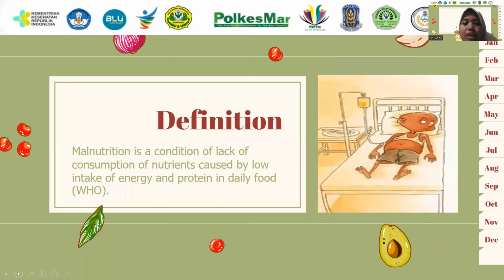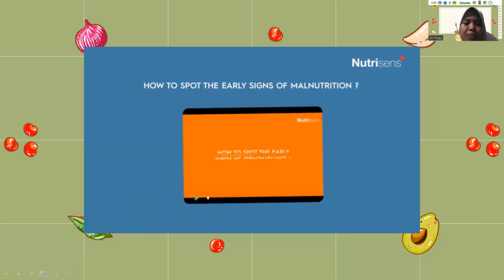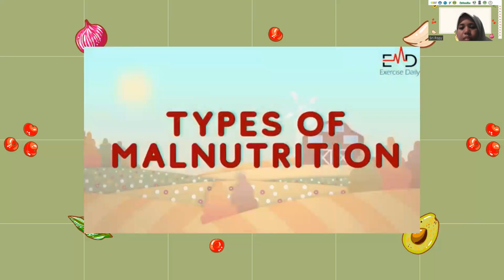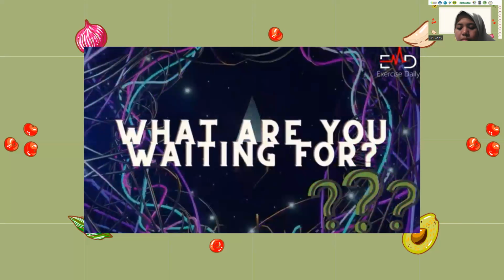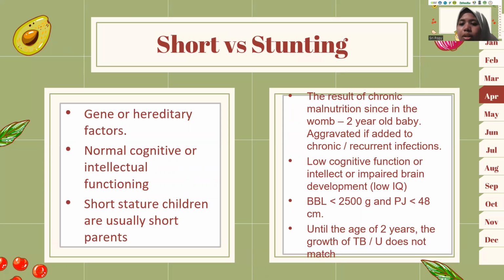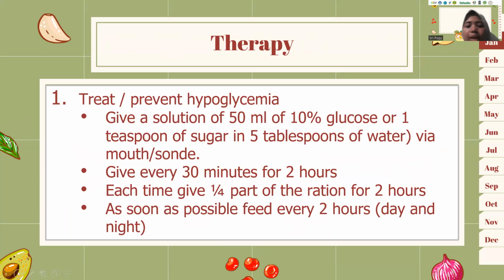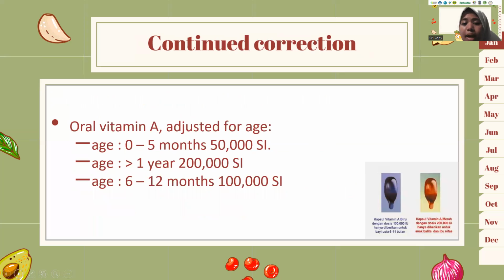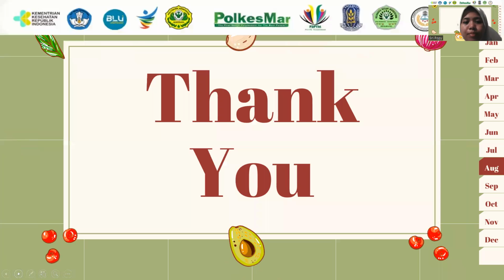PRESENTATIONS OF MALNUTRITION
NAME : SRI POPY
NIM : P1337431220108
CLASS : REGULER B
PREPARED TO FULFILL THE TASK OF ENGLISH FOR ACADEMIC PURPOSES